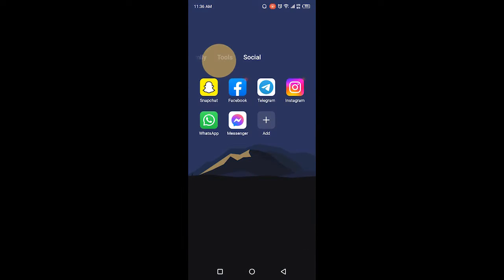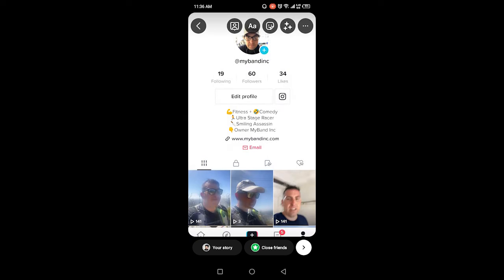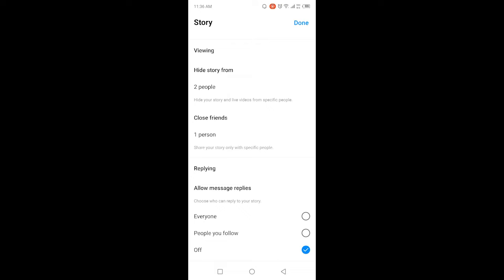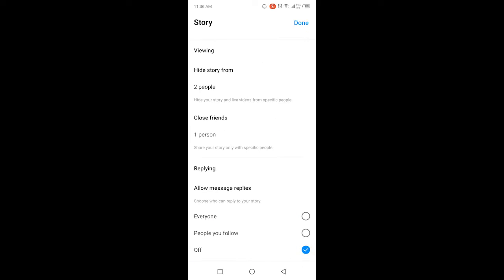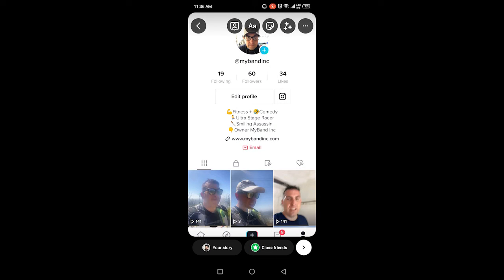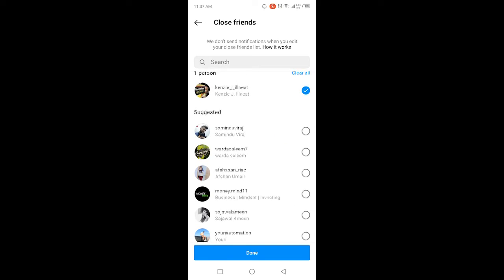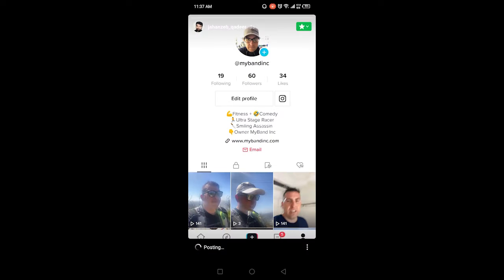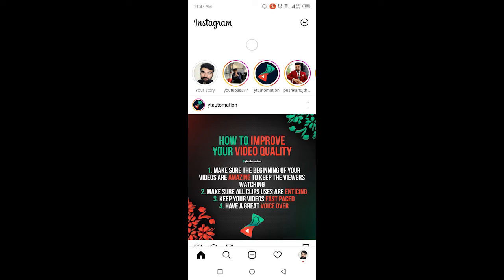How To Add Highlights On Instagram Without Posting On Story | Simple Tutorial (2023)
Adding highlights on Instagram without posting to your story is a great way to keep your profile looking fresh, while still having all of your favorite memories saved in one place! In this video, we'll show you how to add highlights on Instagram without Story.